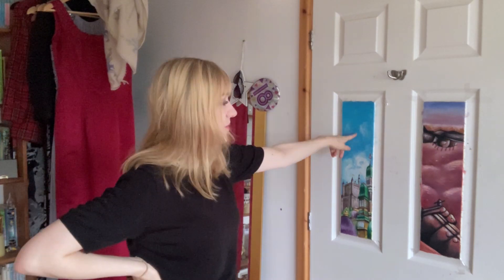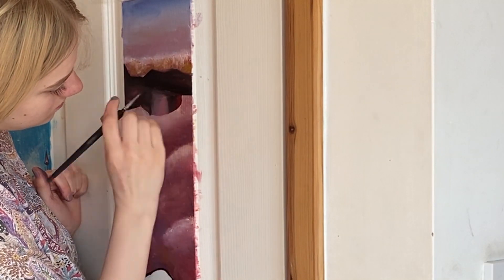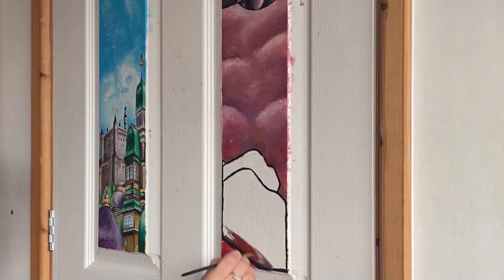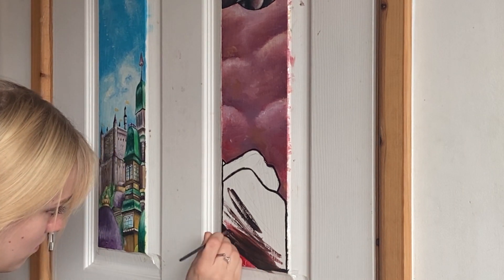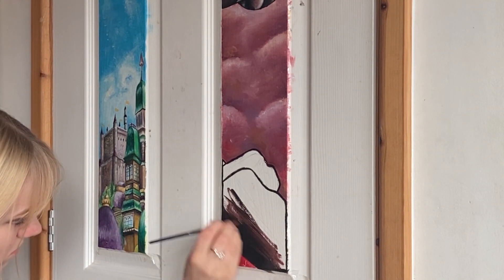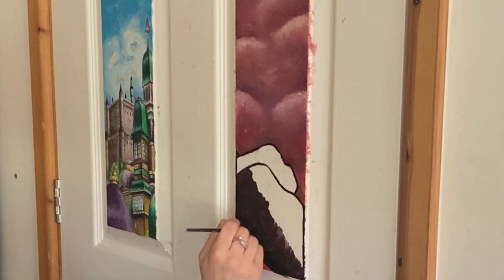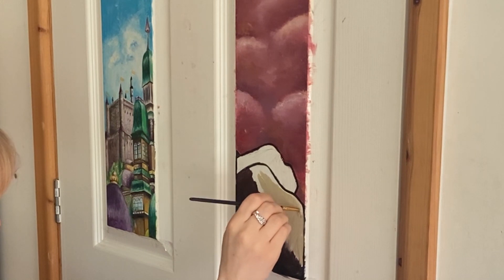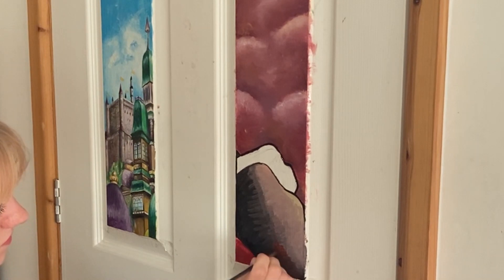painting MORE studio ghibli scenes on my door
here we gooooo (finally)
took a while but I was BUSY and I don't think the world was exactly poised on it's axis waiting for it. I'll be quicker with the next part (hopefully) but not too soon or you'll get clingy.
lemme know if you actually hate the voiceover and want me to shut up and put music back over :))))))))))

🌻169🌻